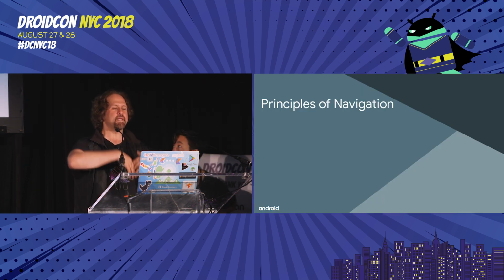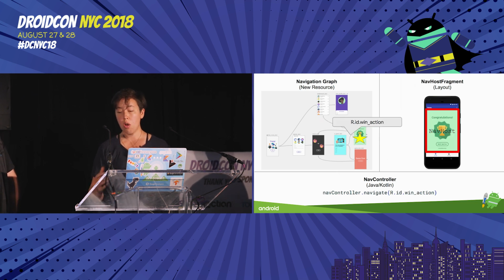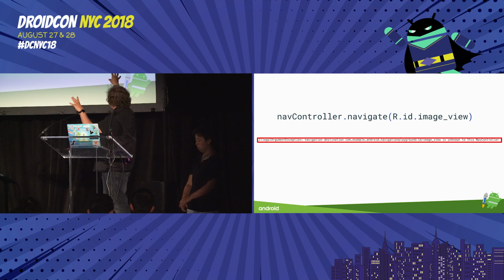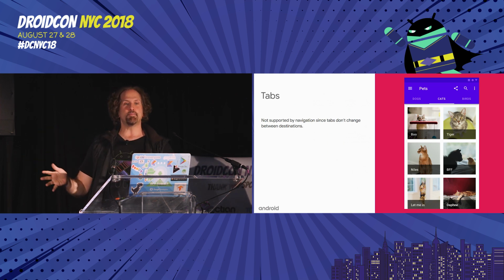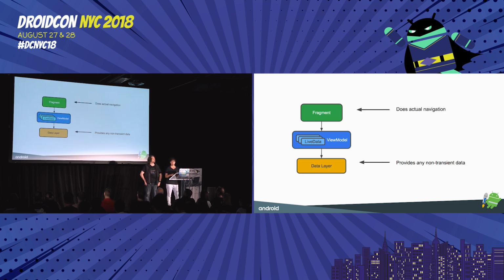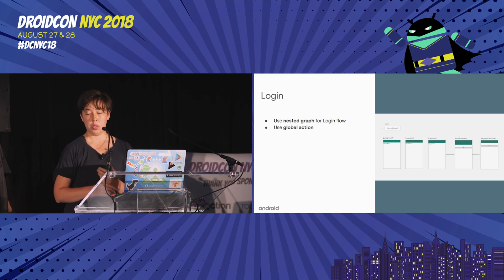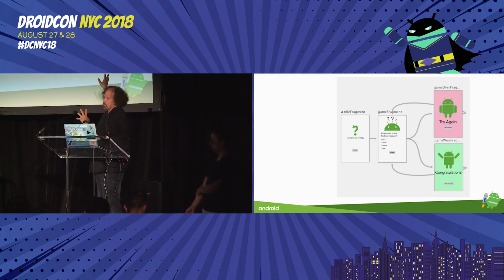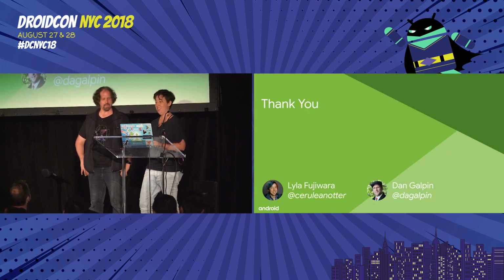Adventures in Navigation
Speakers: Lyla Fujiwara & Daniel Galpin

Take a spin with the new Android Jetpack Navigation Components library announced at Google I/O. The Navigation Components let you keep all of your navigation information in one place and include support for Material components such as bottom navigation, the app drawer, and the overflow menu.

Lyla and Dan will explore the basics and then dive into a series of more complex use cases. Learn about advanced topics such deep linking, leveraging Navigation to simplify modularization for instant apps and Dynamic App Delivery, using sub-graphs, manipulating the back-stack, sharing a ViewModel between navigation destinations and more. See what Navigation components can do for you!